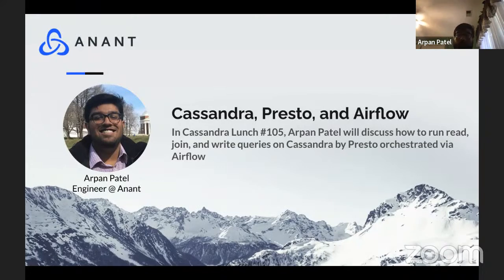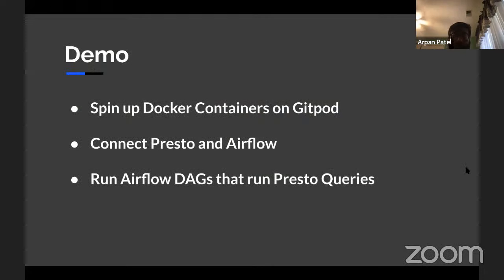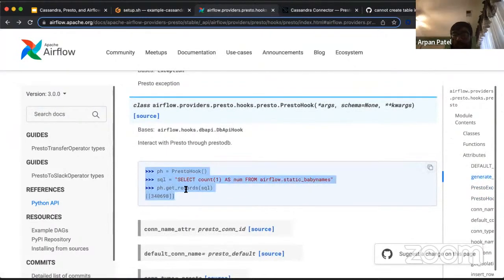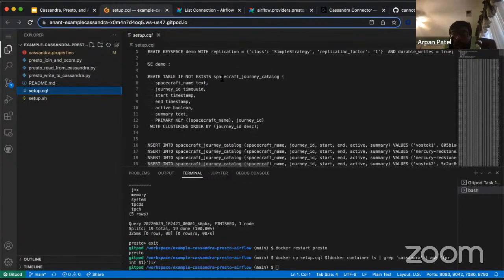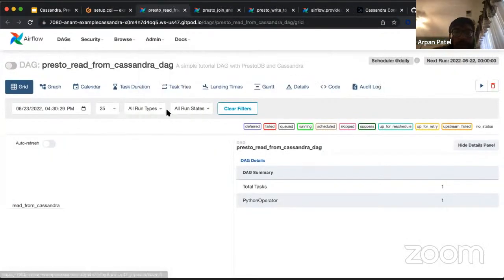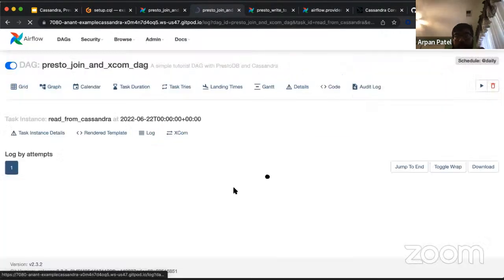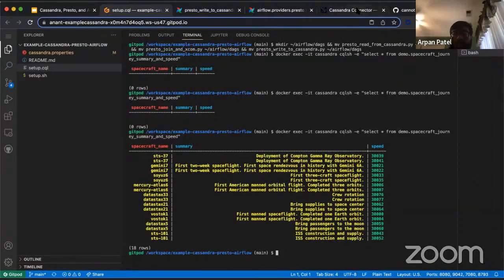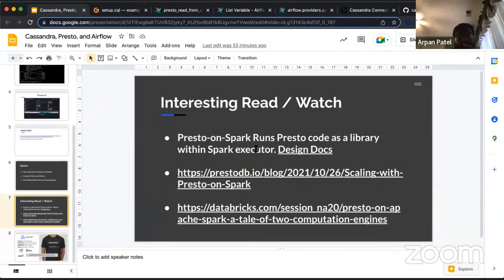Apache Cassandra Lunch #105: Cassandra, Presto, and Airflow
In Cassandra Lunch #105, Arpan Patel will discuss how to run read, join, and write queries on Cassandra by Presto orchestrated via Airflow

Accompanying SlideShare: Coming Soon!

TIMESTAMPS
00:00 Introduction
08:48 Cassandra, Presto, and Airflow Introduction
10:06 Introduction to Presto
12:14 Presto CLI
13:34 Presto UI
14:05 Useful Links
14:26 Demo
45:34 Questions